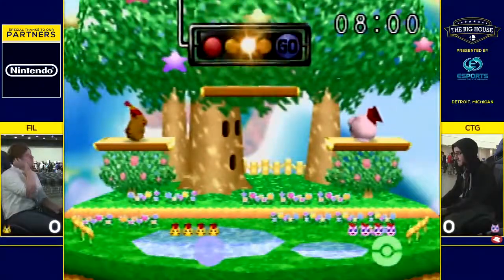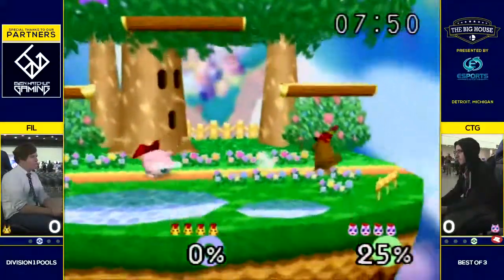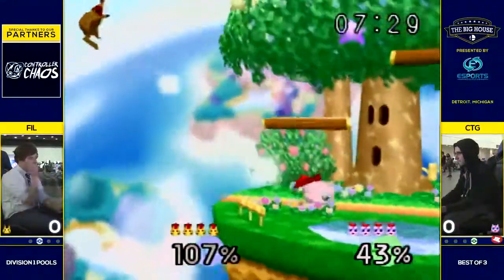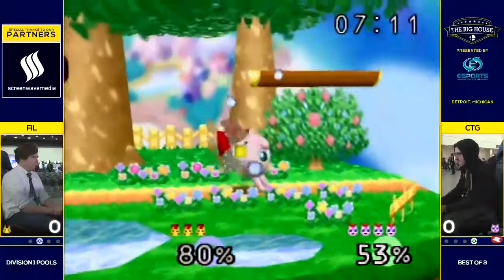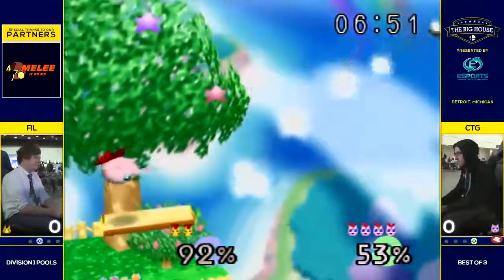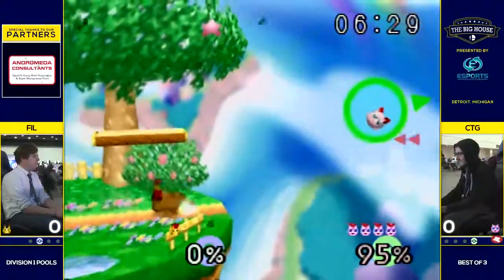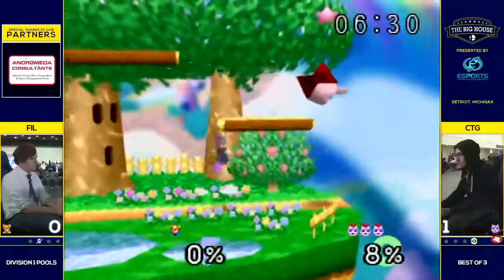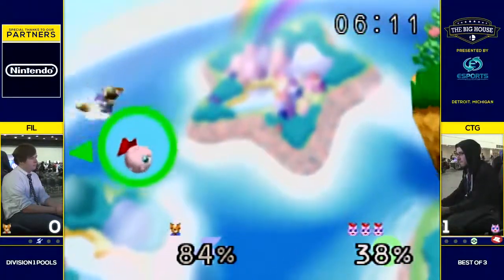TBH8 - Fil (Pikachu, Fox) vs. CTG (Jigglypuff) SSB64 Division 1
The Big House 8 (2018)
10/5- 10/07
Detroit, MI

SSB64 Singles Commentary by:
Andykins - @IsAndrewElite
Jimmy Joe - @ohjimmyjoe
Fil - @DoYouFilsMe
lordtoko - @landmine31